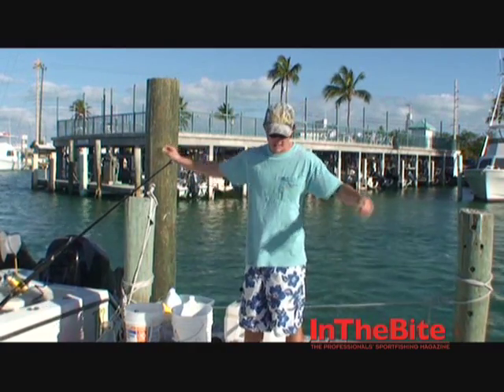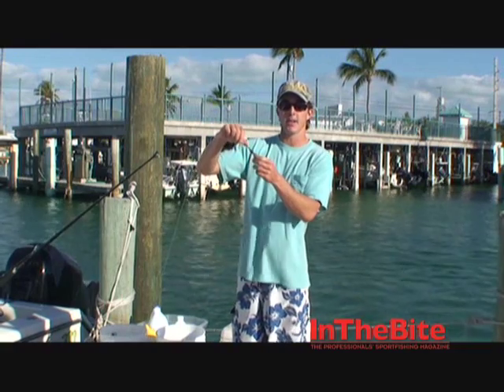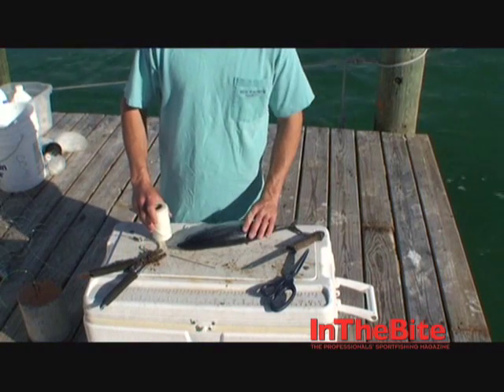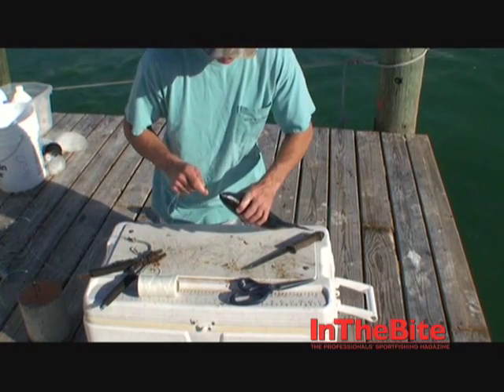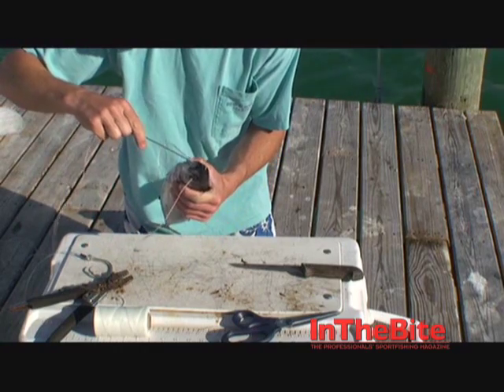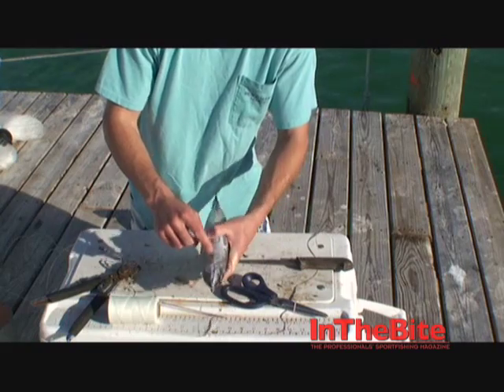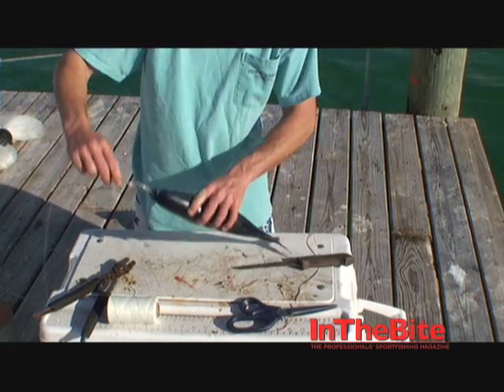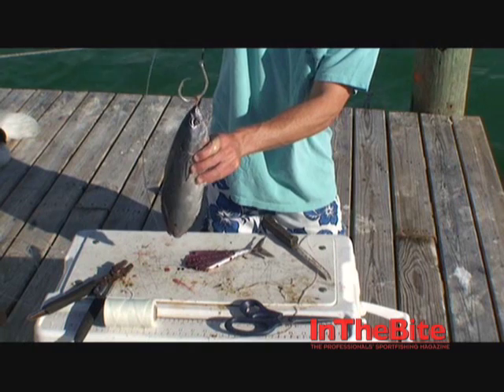Tackle Tip: Stanczyk Family Swordfish Rig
Stanczyk Family Swordfish Rig